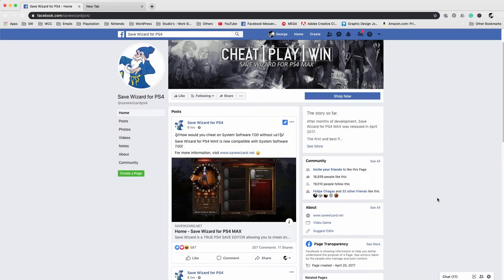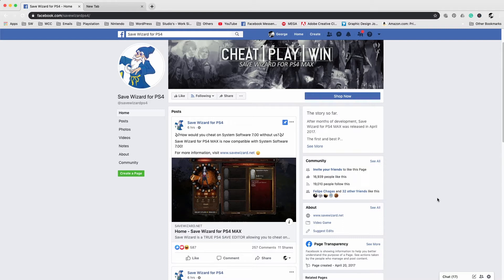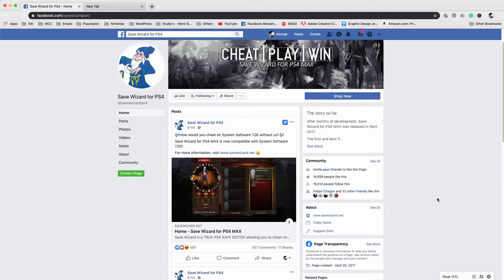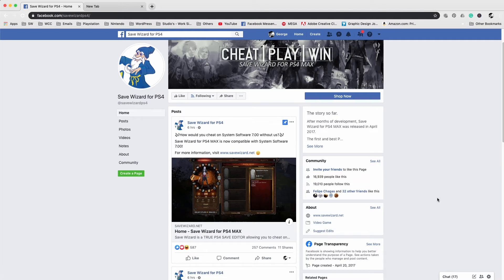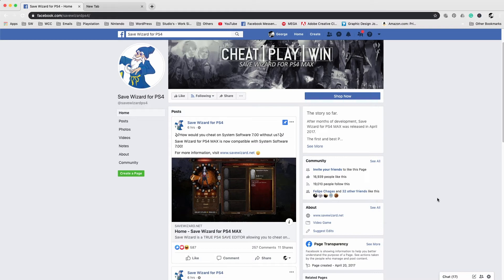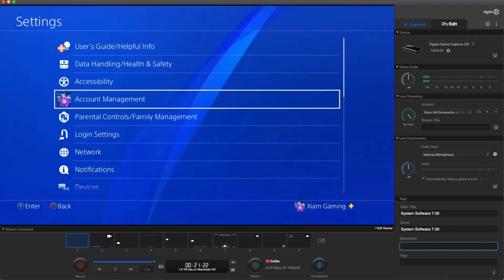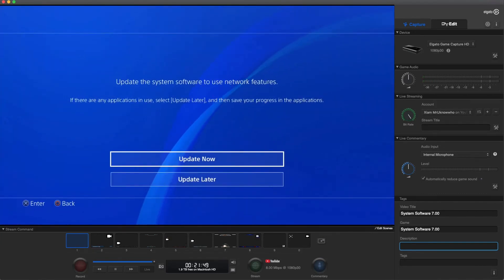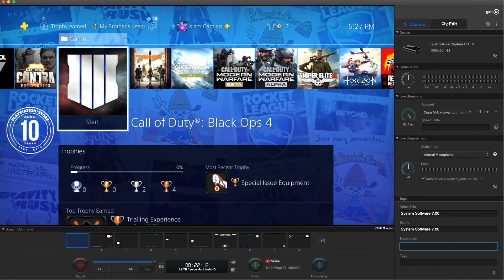[PS4] Save Wizard Updated - 7.00 Update Released | Works With PS4 Firmware 6.72 & 7.00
Here's a quick updated video for the PS4 Save Wizard in regards to 7.00 firmware update.

UPDATE - It's been confirmed that the Save Wizard  works
on PS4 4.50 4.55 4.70 & 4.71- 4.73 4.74 & 5.00, 5.01, 5.03, 5.05, 5.50, 6.02, 6.72 & 7.00 Firmware.

Save Wizard Tutorial - PS4 Max & Hyperkin

How to add and Remove a profile to Save Wizard

Features

Free support.

Free updates.

Requirements

A network account may be required to activate this).

Internet connection.

To register a new PSN ID with Save Wizard, simply start by copying a supported save from the PlayStation 4 to a USB drive and then inserting it into the computer. Next:

1) Run Save Wizard.
2) After a few moments, Save Wizard should show the supported save in grey.
3) Double click the game name, right-click on the save shown below and click REGISTER PROFILE.
4) Put in a suitable name (this can be the same as your PSN account or anything you like as long as you know which saves are linked to which PSN account.
5) Click APPLY and Save Wizard will refresh and show the name given next to any saves which match that PSN ID.